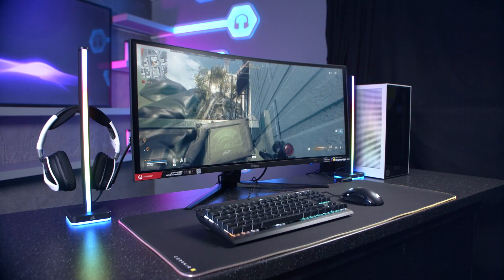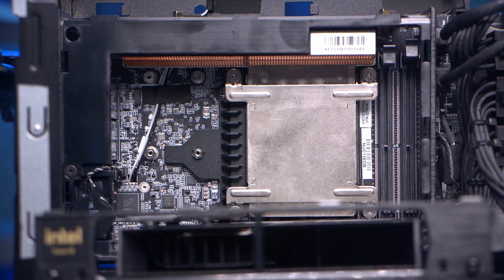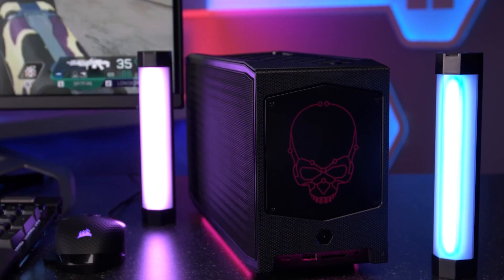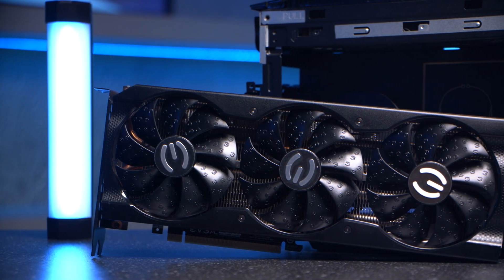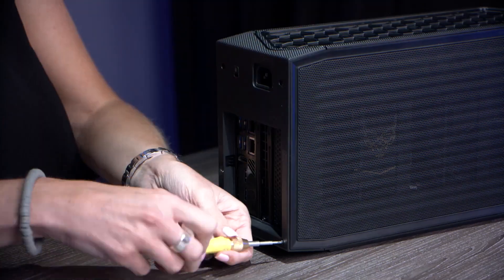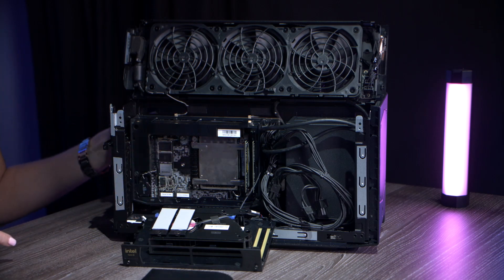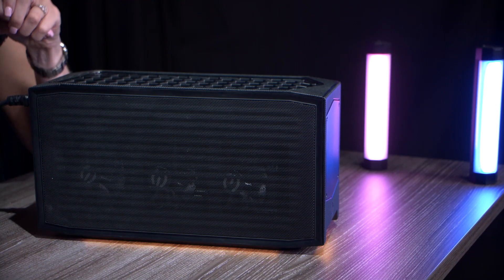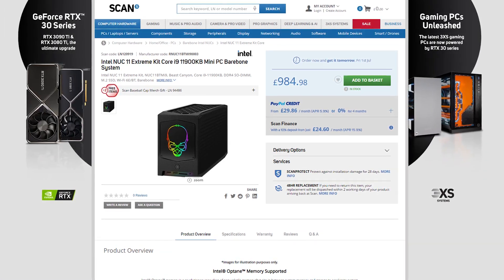Intel NUC EXTREME - Powerful performance, small package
Intel's extreme NUC offers a super small form factor given its performance potential, even smaller than many of the best MiniITX cases, and Intel have put their vast knowledge into action to make it both powerful easy to work with. If you really want a super small form factor PC without having to build the whole thing yourself, this is a really good option.

Check out the full spec and the NUC Extreme Range